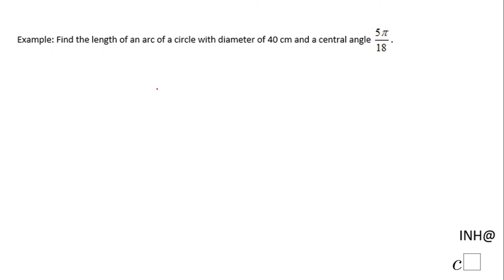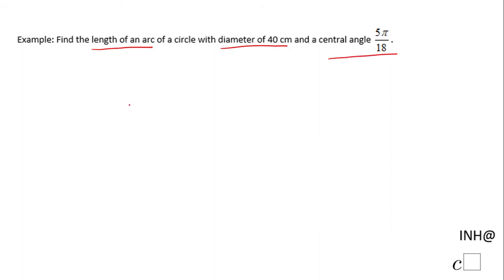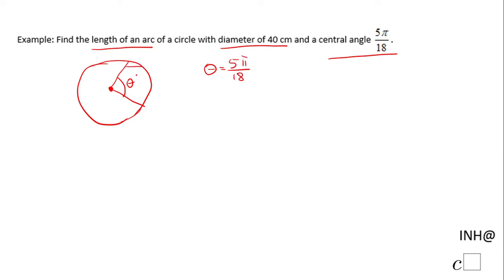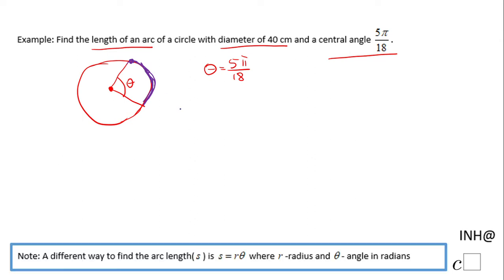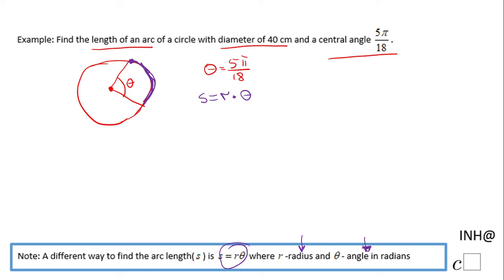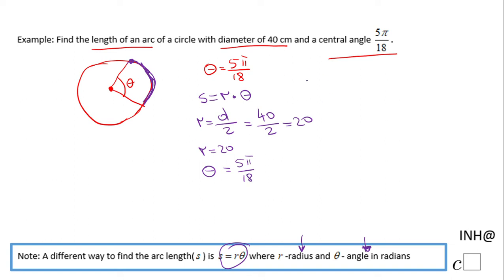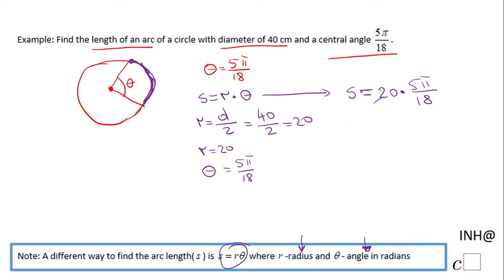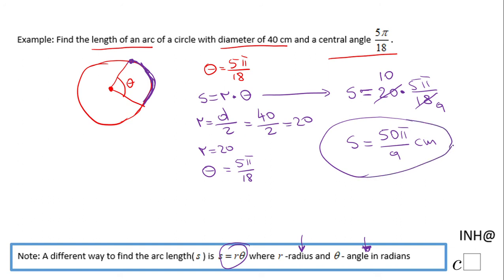INH: Circle: Arc Length #3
This example covers finding the length of an arc of a circle when the central angle is in radians.